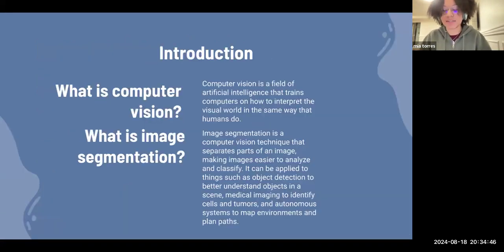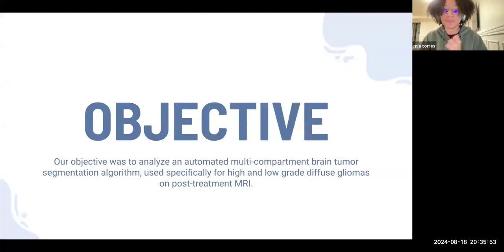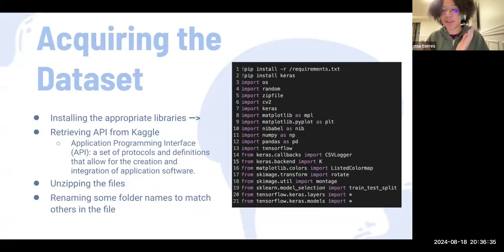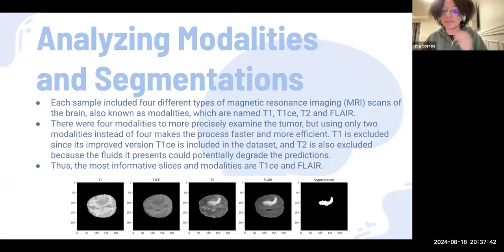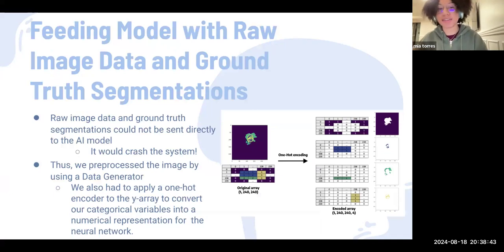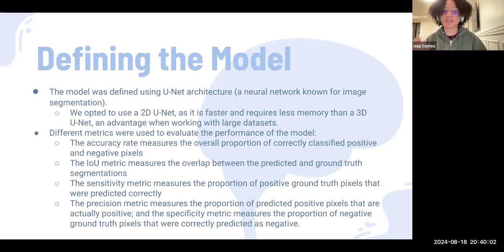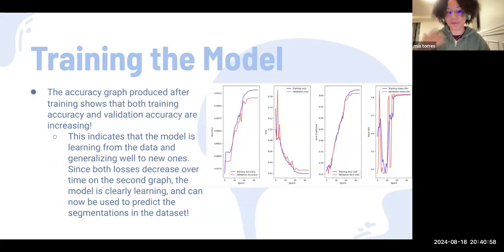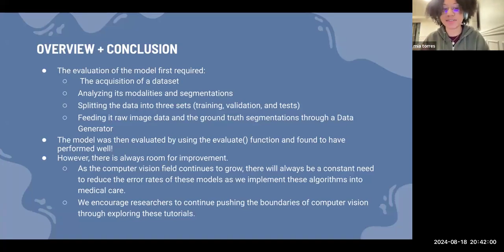Mia Torres: Evaluating a Brain Image Segmentation Model - Talaria Summer Institute 2024